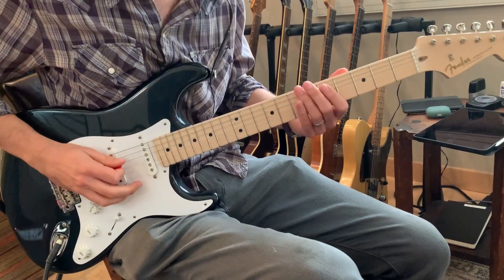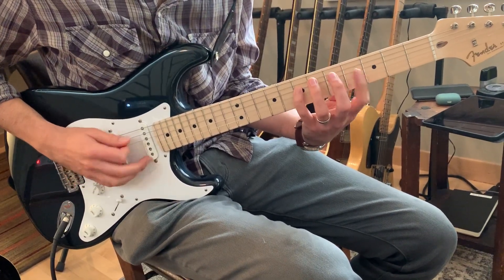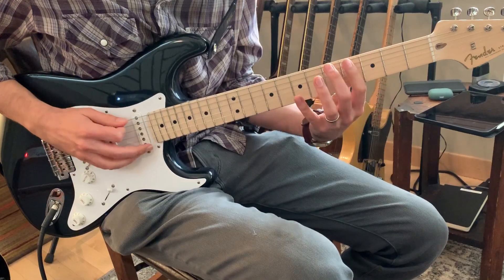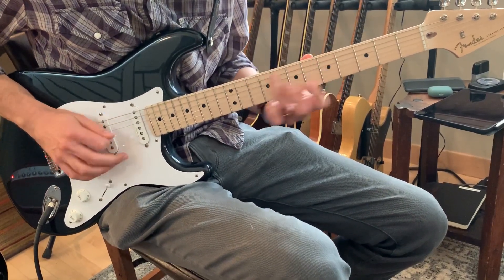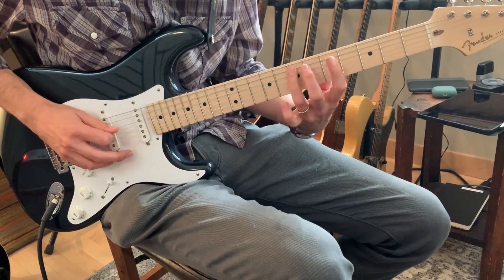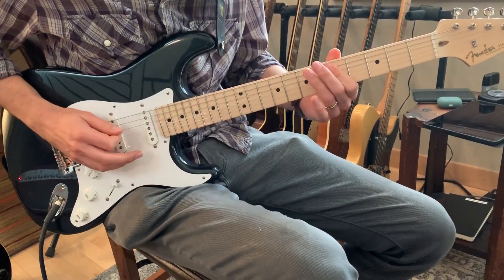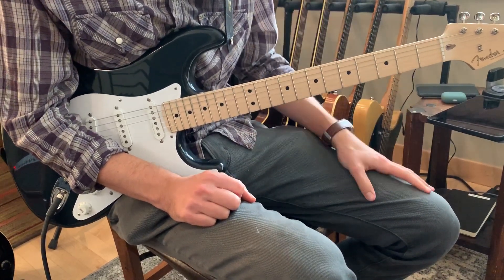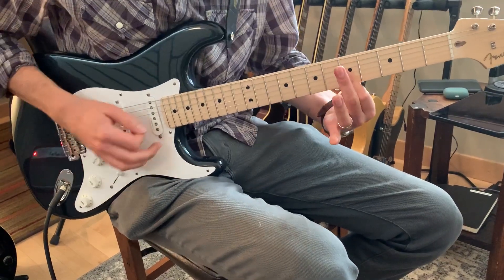Rumba Blues Base Line - With Rhythm Embellishments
Jamey demonstrating a rumba (rhumba) blues base line, with some added chordal embellishments to spice up the groove.

Jamey playing his Fender Eric Clapton Stratocaster through a Two Rock Traditional Clean Amp.